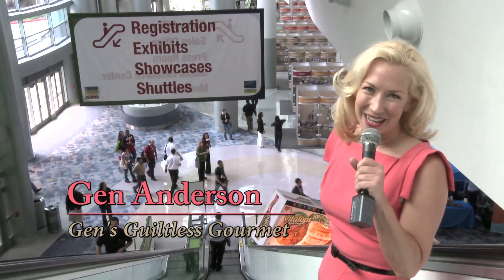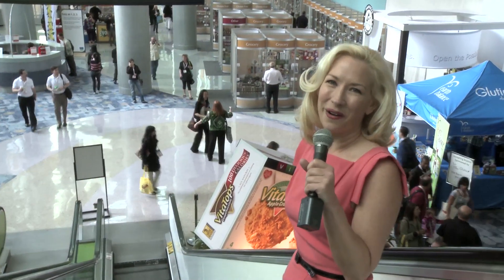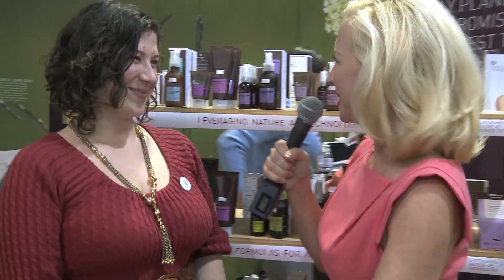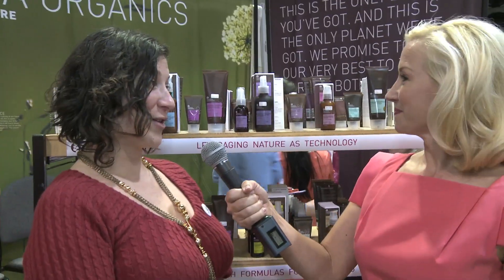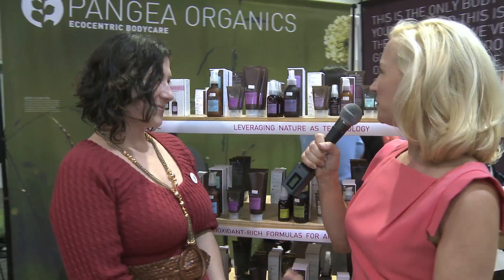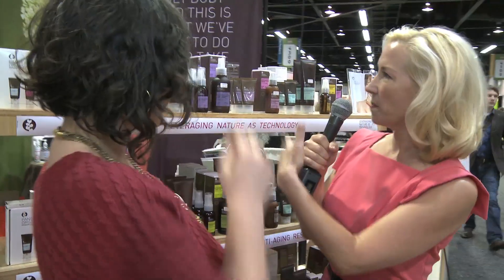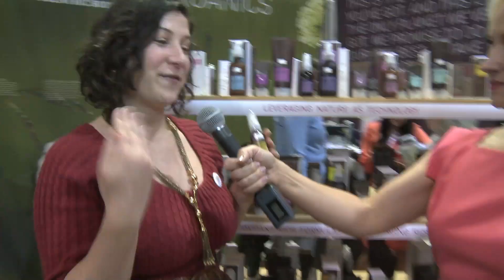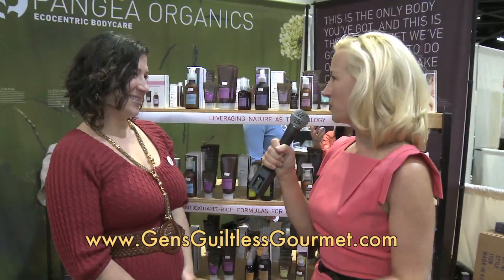Pangea Organics at the Natural Products Expo West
Gen talks to Heather Lieder of Pangea Organics at the Natural Products Expo West.